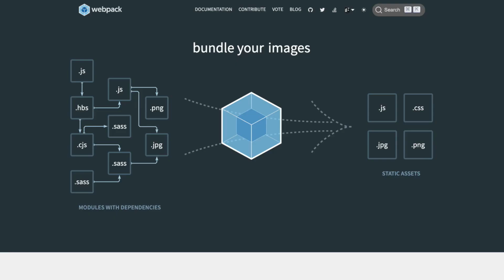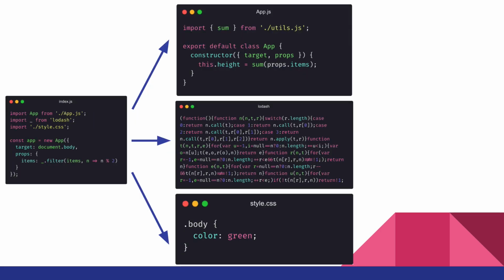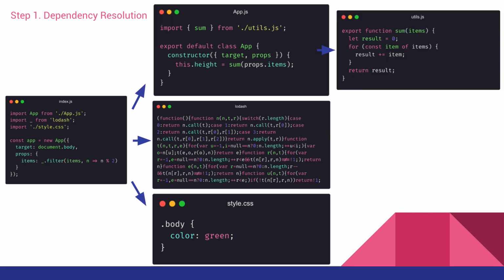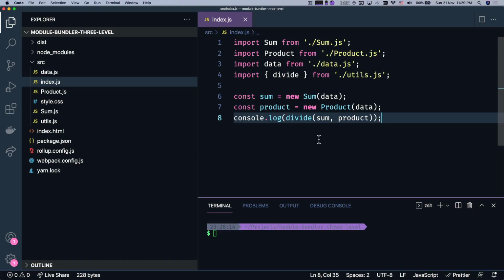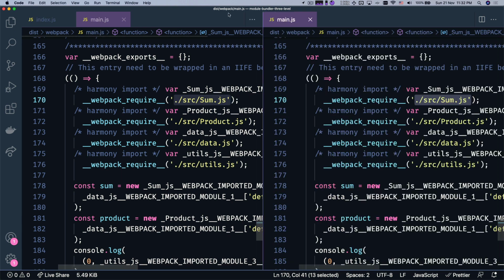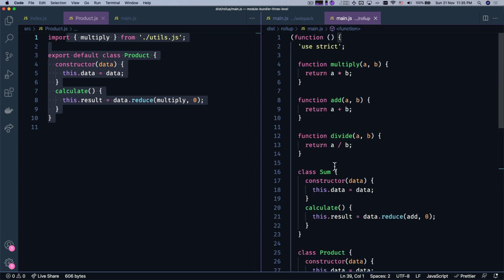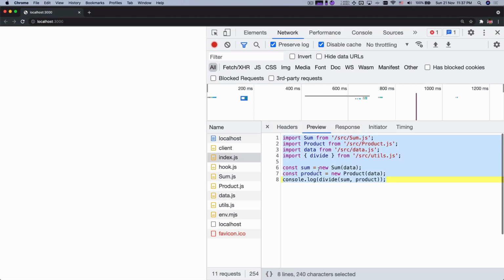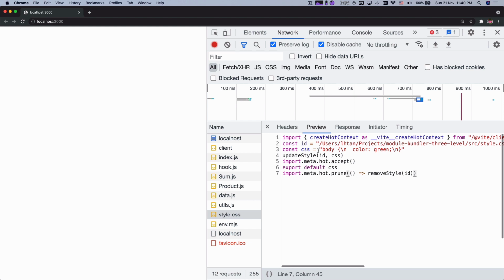Explains Module Bundlers in 3 Levels of Difficulty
Explaining the concept of module bundlers at 3 different levels: junior engineer, senior engineer and expert engineer.

00:00 Introduction
00:53 Level 1 Explain Module Bundler to Junior Engineer
03:17 Level 2 Explain Module Bundler to Senior Engineer
07:12 Level 3 Explain Module Bundler to Expert Engineer
09:39 Looking into webpack bundle
12:07 Looking into rollup bundle
13:41 Quick look at vite